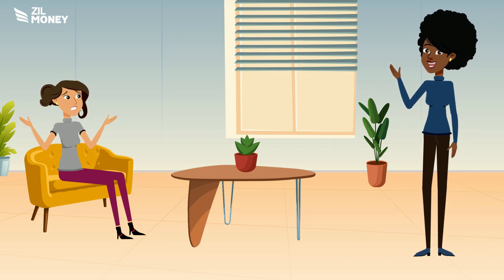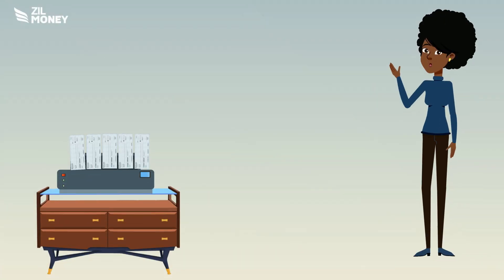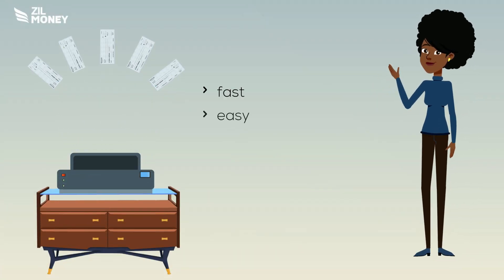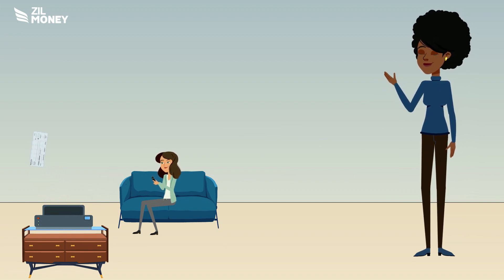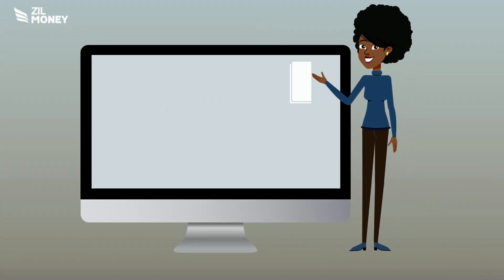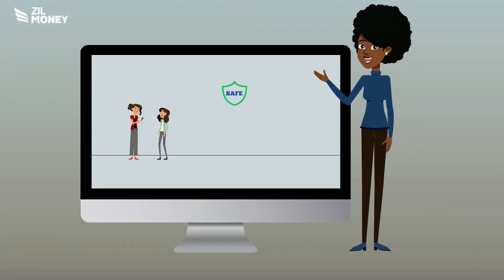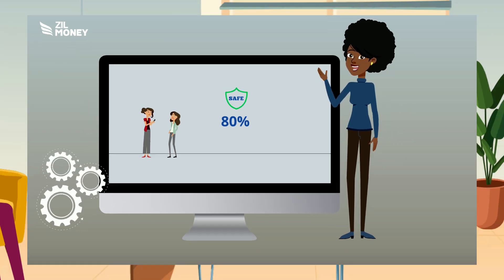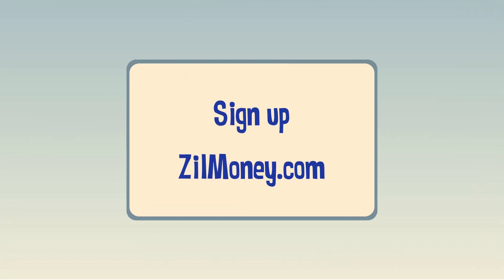Instant Checks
Using instant checks will allow you to avoid delays in your payments. Become a member of QuickMoney today!